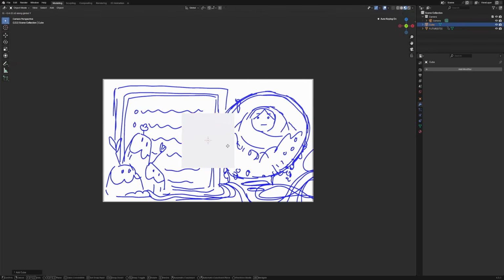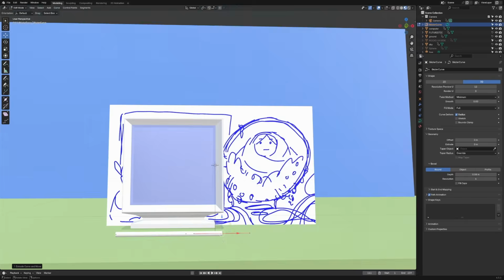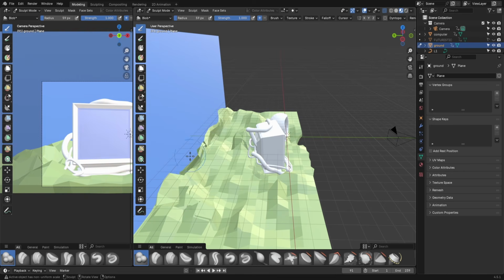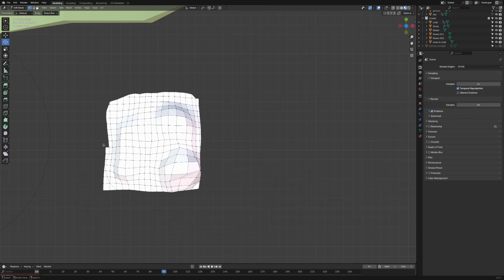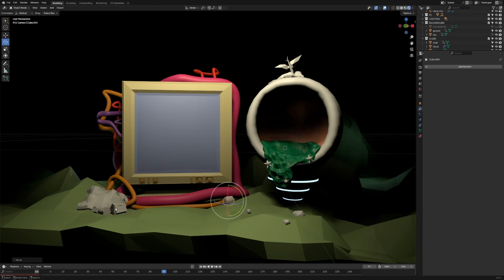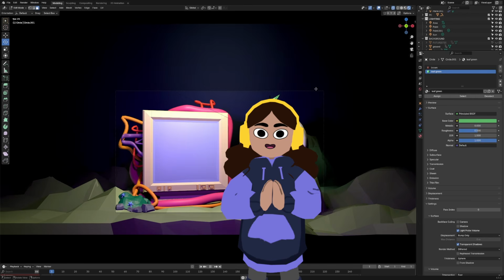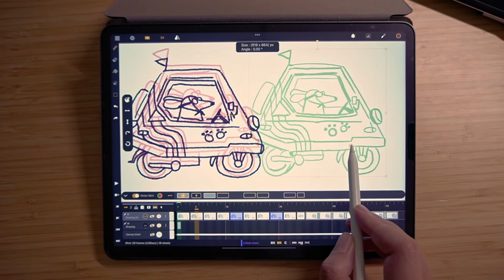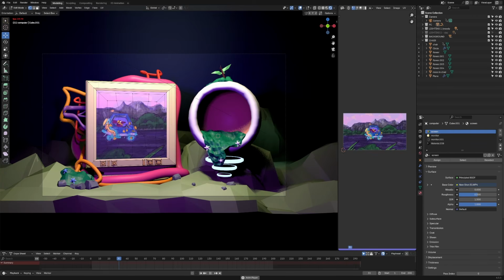Creating My Own 3D World in Blender and Callipeg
⭐️ Get @Callipeg on your iPad App Store or your Android tablet (one-time purchase):

⚡TIMESTAMPS⚡
00:00 My Blender Experience So Far
00:36 The Master Plan
04:19 Lighting is the Bane of My Life
05:09 Adding 2D Animation to Blender With Callipeg
07:06 The Finished 2D + 3D Animation :)